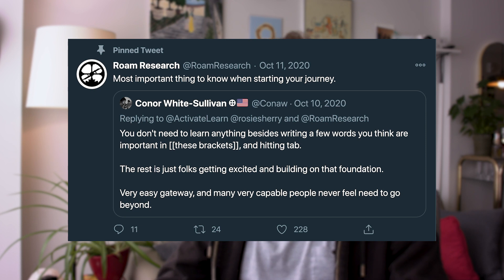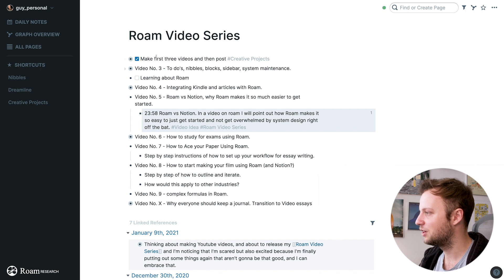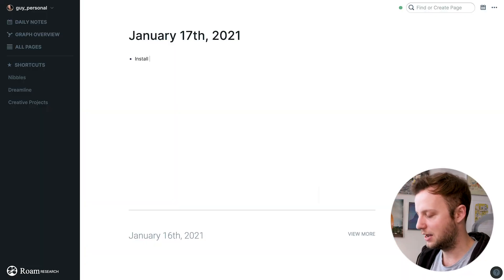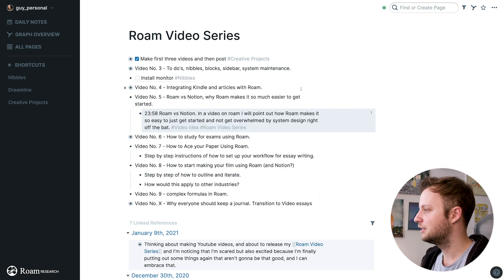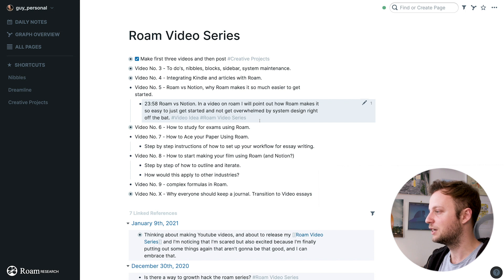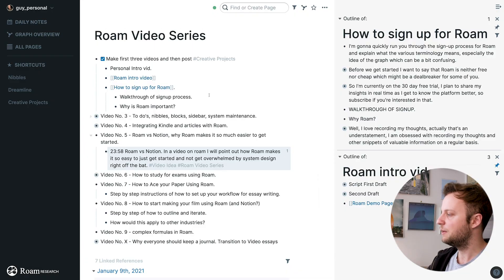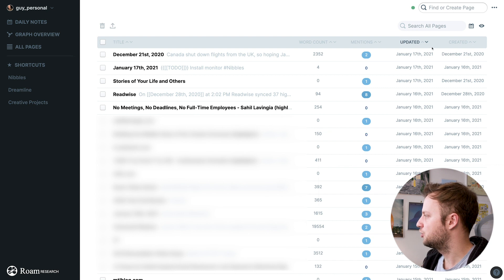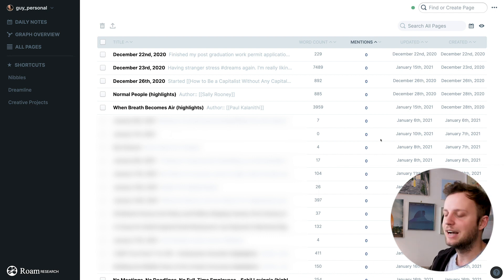Next Level Functions in Roam Research (To do's, Sidebar, Block Embed)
In this video, I'll be taking you through the next level of functions in Roam, covering To Do items, how to link blocks, the Roam sidebar, and how I make sure I keep my system maintenance as minimal as possible.

00:00 Intro
01:32 To Do Items
02:43 The Nibbles Framework (Ali Abdaal)
04:57 Linking Blocks in Roam (Reference vs Embed)
07:12 The Sidebar
09:09 System Maintenance in Roam (Minimal)

WHO AM I:
I'm Guy, a full-time Film Director & Producer, working in Canada. My debut feature, American Dreamers, was recently picked up by Paradigm Talent. I'm obsessed with self-development and I run a company in Montreal and Kelowna. On this channel, I make videos on productivity and lifestyle design, and I talk about the importance of continued self-improvement as a full-time artist/entrepreneur.